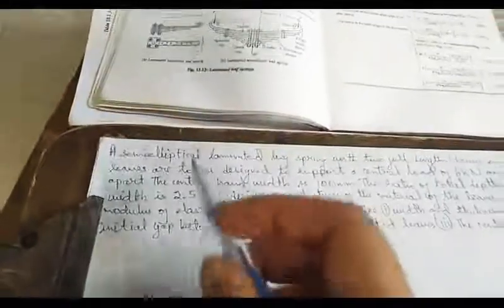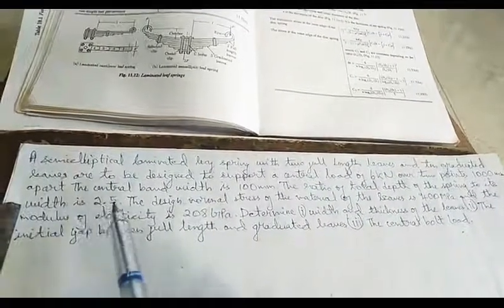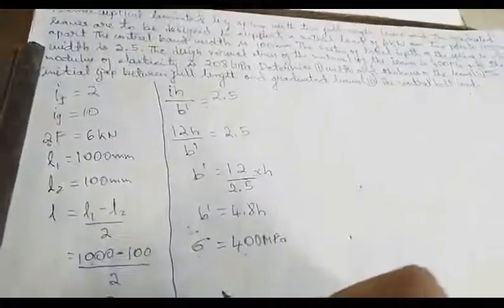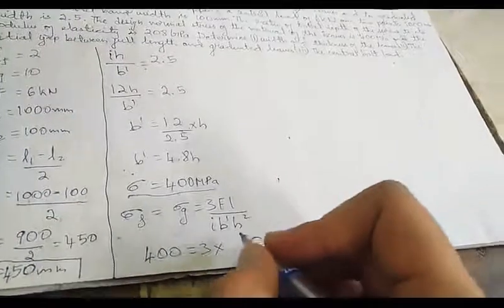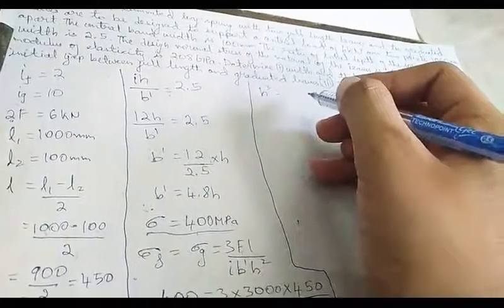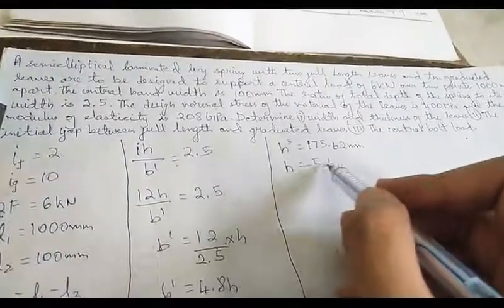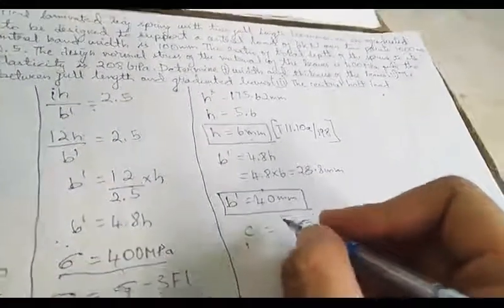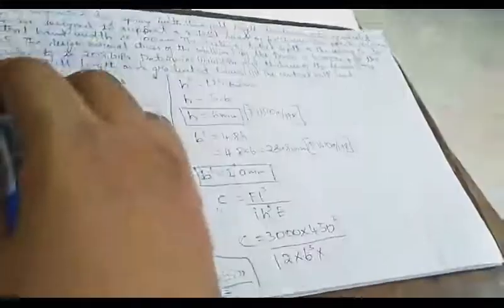Problem 7a on leaf springs